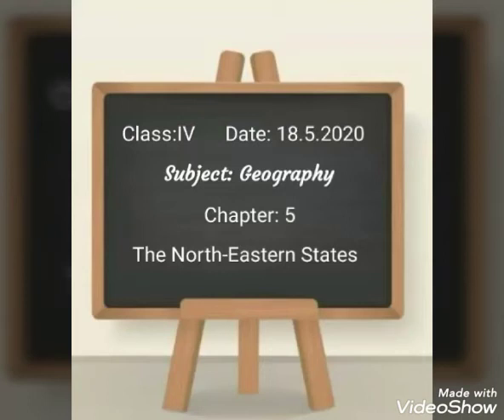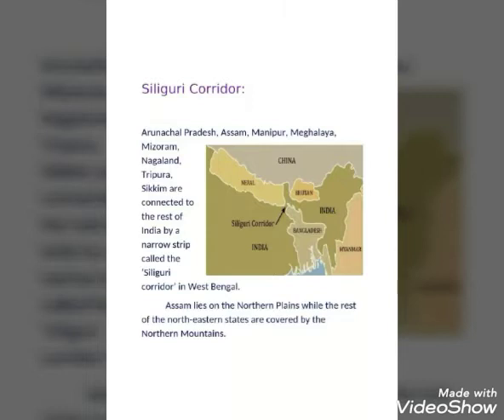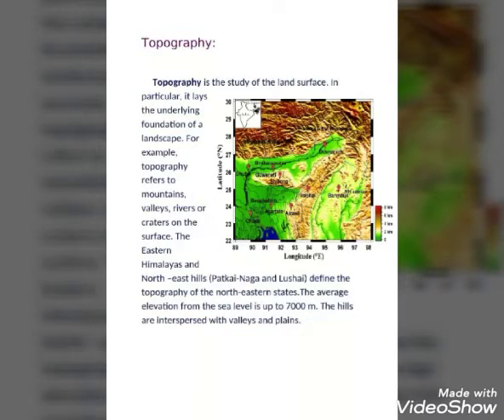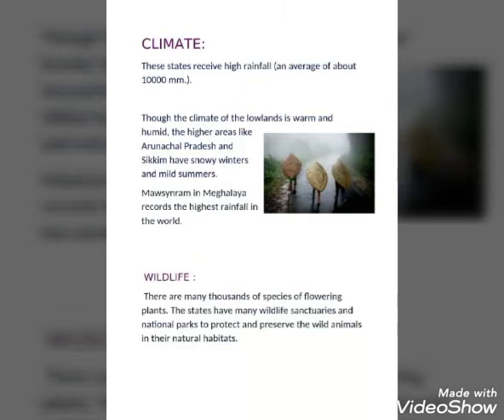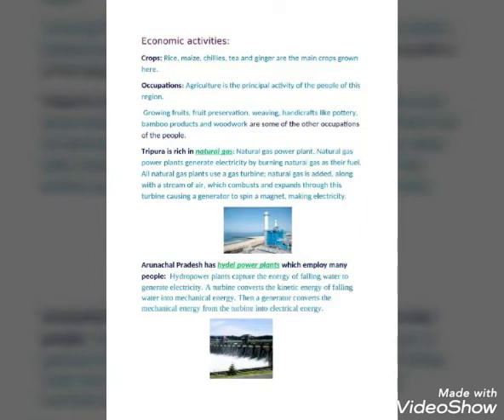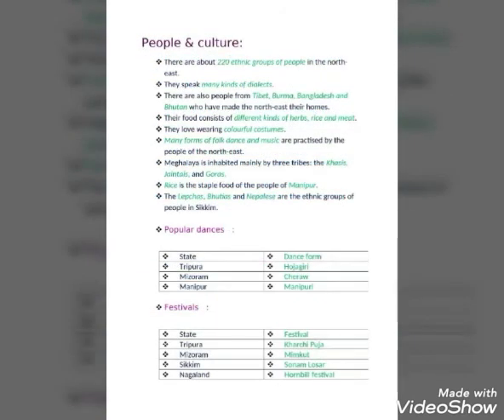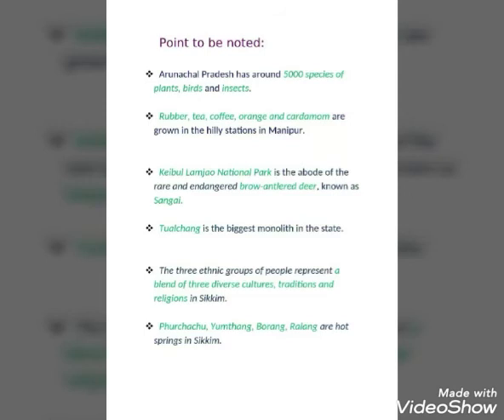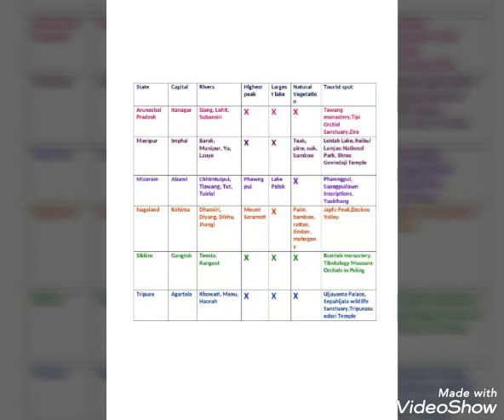May 18, 2020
The North-Eastern states in India by Picon Miss